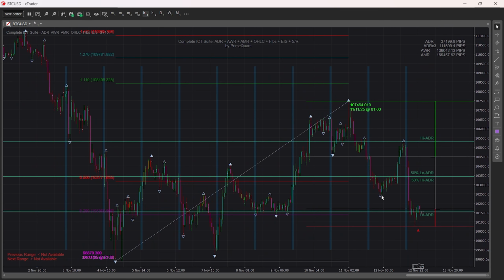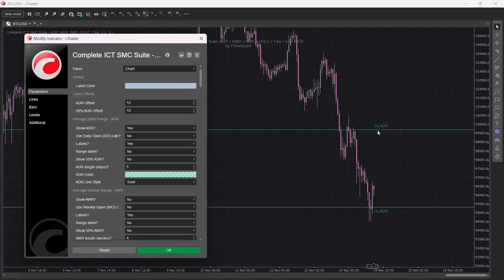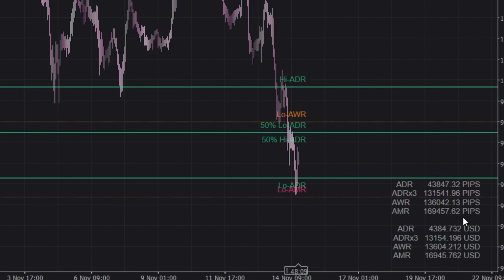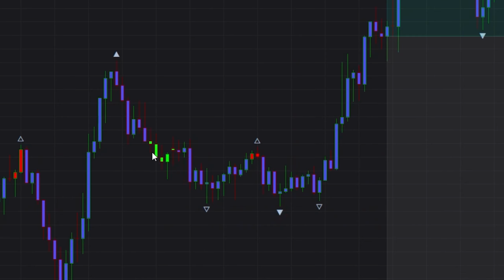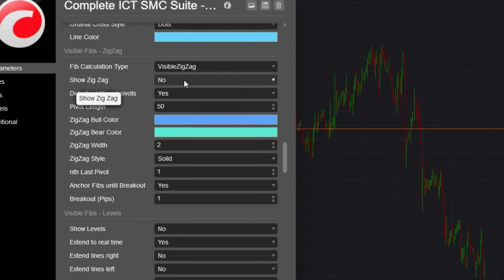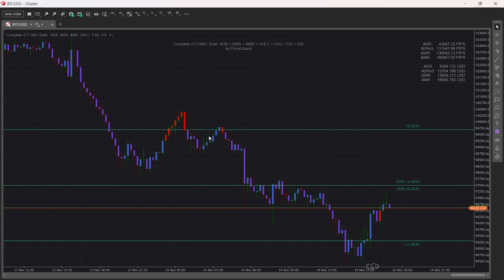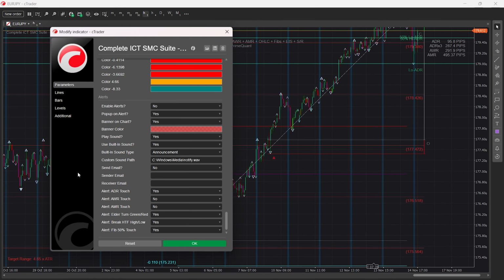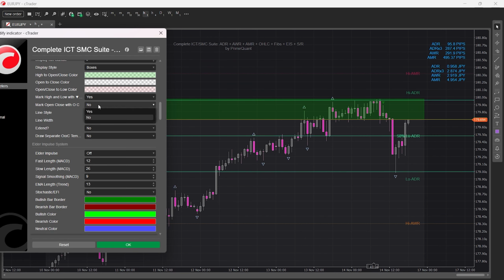Complete ICT/SMC Suite for cTrader: The ONLY Indicator You’ll Ever Need in 2026?!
🔥 This is a complete step-by-step walkthrough of the Complete ICT/SMC Suite for cTrader — install, essential settings, and three real trading setups you can start using immediately.

Watch time → 00:00 start · 00:48 install + UI · 01:13 blank canvas · 01:31 ADR + 50% setup · 02:21 AWR/AMR (when not to chase) · 03:08 ICT swing structure · 03:38 HTF weekly OHLC break & retest · 04:21 Elder Impulse bar coloring · 04:59 Digital Root Time · 05:26 Gann S/R dynamic levels · 05:53 Anchored Fibs (50% entry) · 06:45 Real-life practices · 09:20 Alerts, banners & saving templates · 09:50 Final checklist + pro tips · 10:15 Outro (video ends 10:30)

✅ How to install & create a blank canvas for the indicator (so you don’t get overwhelmed).
✅ How ADR (and ADR 50%) defines intraday targets + a clean mean-reversion entry.
✅ How to use Weekly OHLC boxes for professional break → retest entries.
✅ How anchored Fibonacci (non-repainting until breakout) finds consistent pullback levels (50% entry).
✅ How Elder Impulse bar coloring filters bad trades and times momentum entries.
✅ How to set alerts (popup/banner/sound) and save templates for quick reuse.

🧠 Why this indicator matters
This is not “another repainting toy” — the Fibs are anchored and only reset on decisive breakouts, ADR/AWR/AMR levels are calculated on real HTF bars, and the Elder coloring is a faithful 1:1 logic replication (13 EMA + MACD) — so you have institutional-level context on a retail platform.

⏱ Timestamps (paste into the video description on upload)**
0:00 Intro + what this video covers
0:48 How to add the indicator to cTrader (quick install)
1:13 Blank canvas: turning everything off (important)
1:31 ADR explained + ADR 50% setup (mean reversion)
2:21 Enabling AWR / AMR + when not to chase breakouts
3:08 ICT Swing Structure
3:38 Weekly OHLC boxes + HTF break & retest setup (entry/stop/targets)
4:21 Elder Impulse System candle bars coloring
4:59 Digital Root Time
5:26 Gann Support & Resistance dynamic levels
5:53 Anchored Fibs — how & why they don’t repaint (50% entry)
6:45 Real-life practices
9:20 Alert engine, banners & saving templates (popups/sounds)
9:50 Final checklist + pro tips to customize for your symbol
10:15 Outro — like / subscribe / questions

* Like → helps the channel a ton
* Share with a friend who trades ADR / ICT / SMC